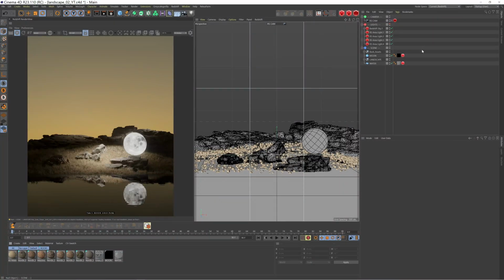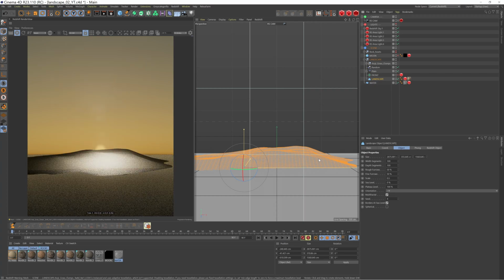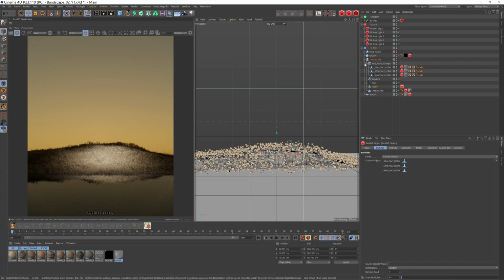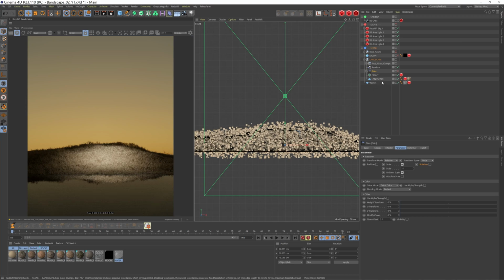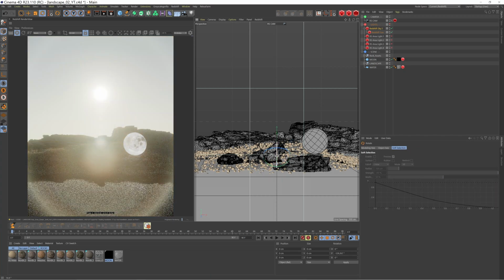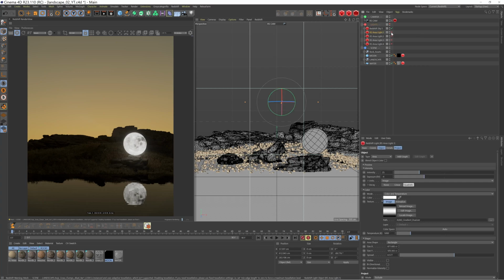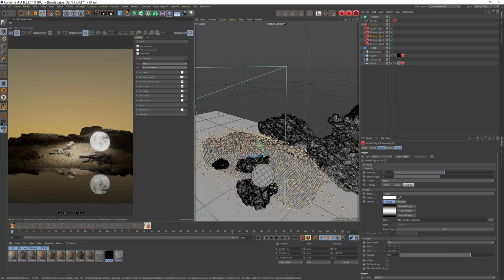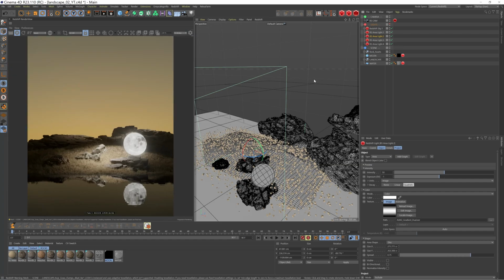'Moonlight' Landscape Breakdown in Cinema 4D & Redshift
In today's video, we have a look at this landscape render I made, titled 'Moonlight', and talk through lighting, texturing, and scattering methods.

My Links!